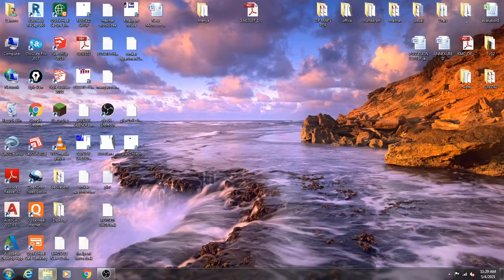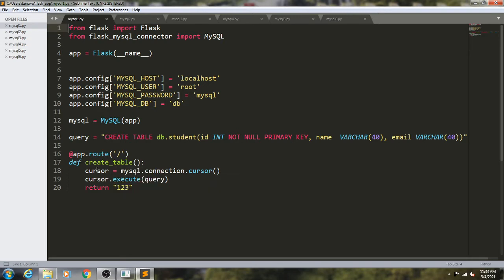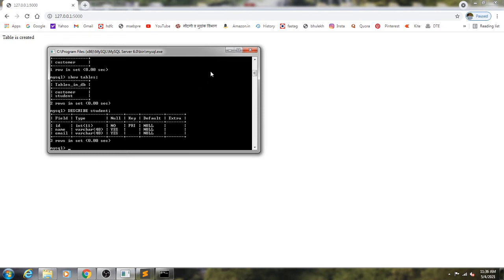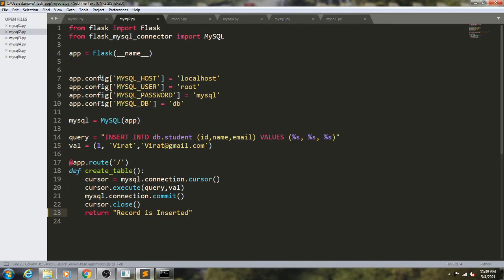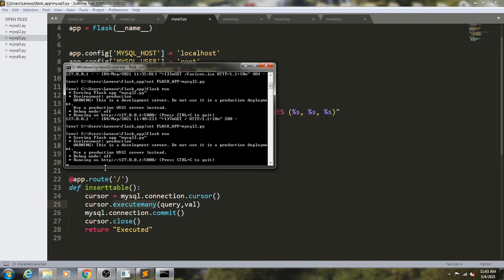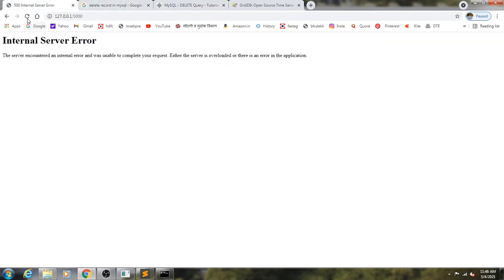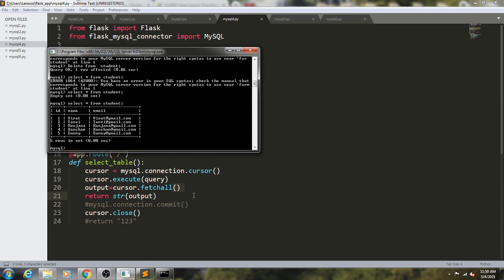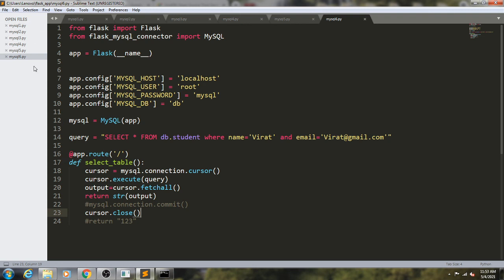Flask MySQL Tutorial V